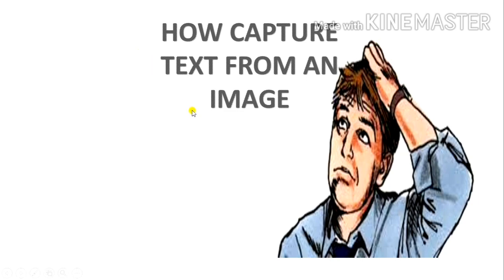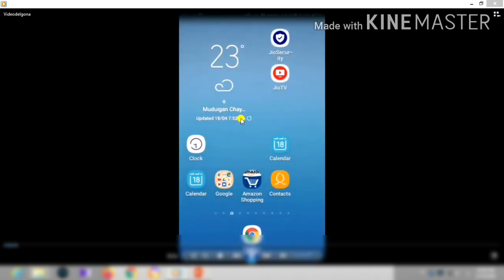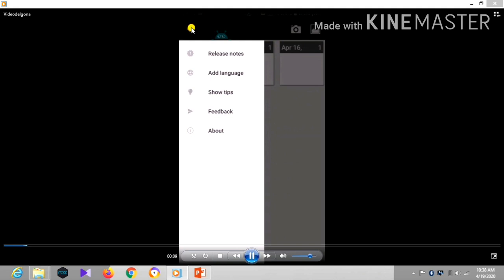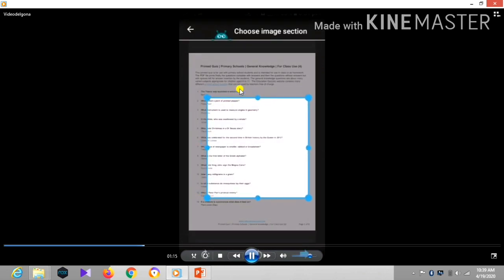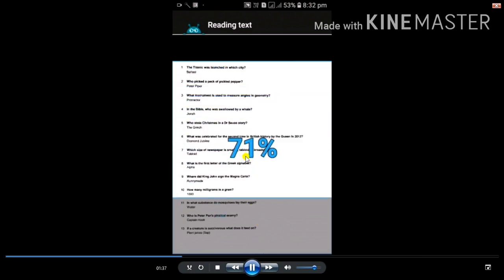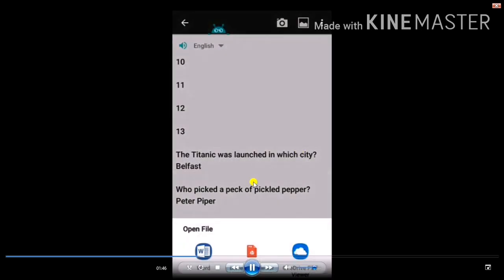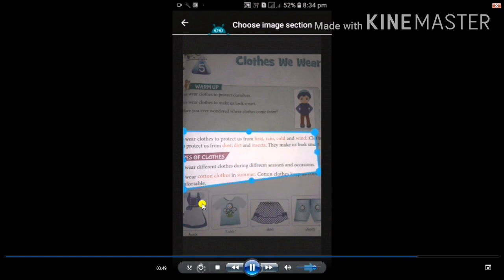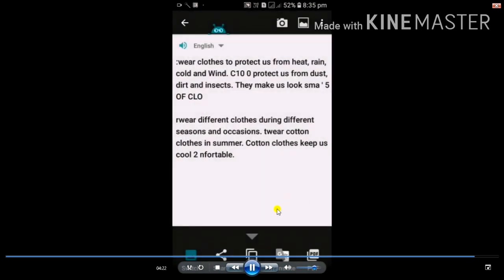How to copy texts from any image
Through this video you will learn how to copy text from any image file on your anroid devices